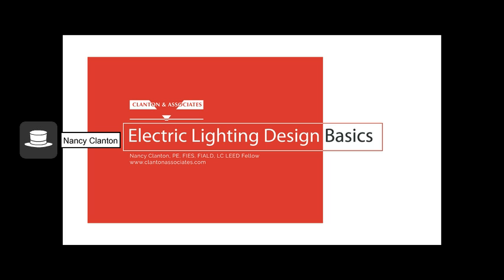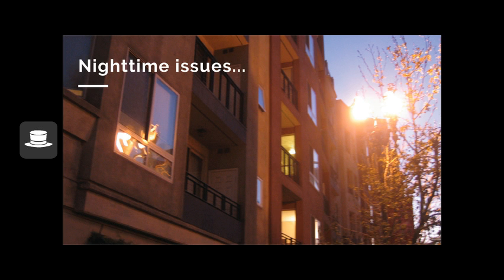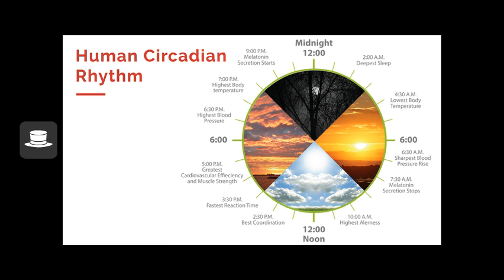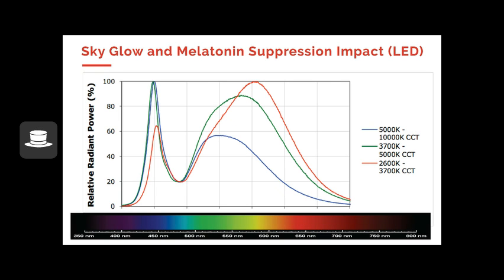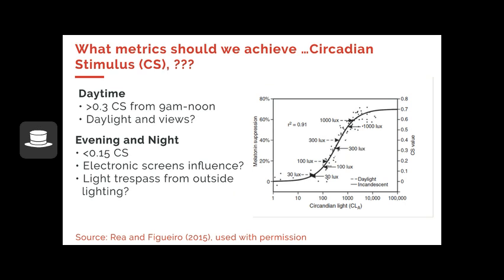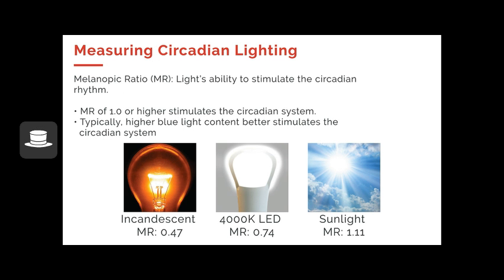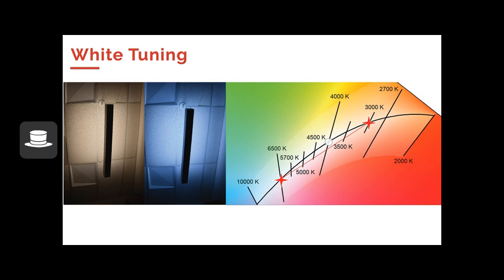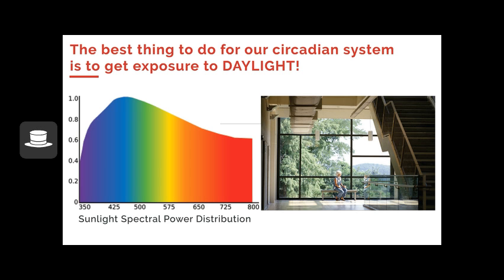Healthy & Environmental Lighting Design